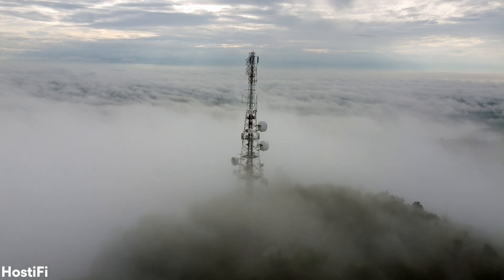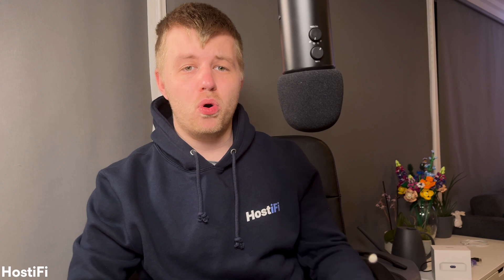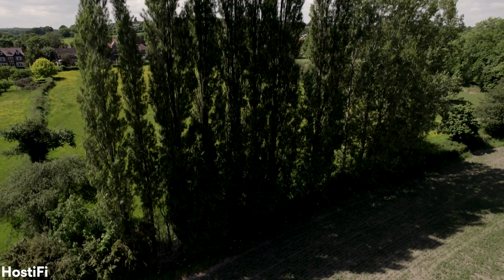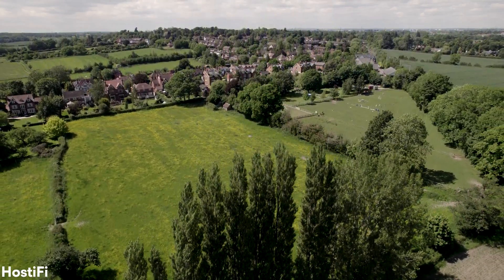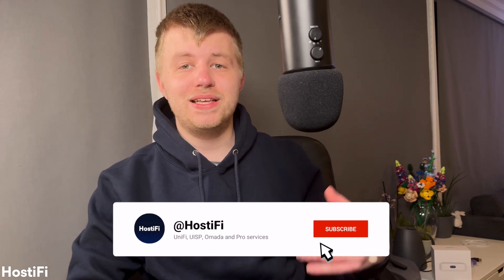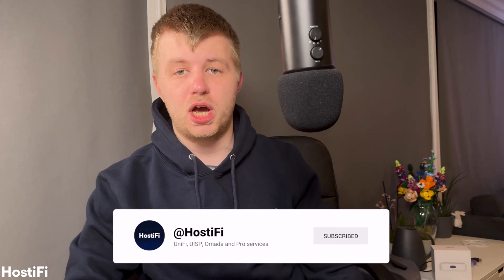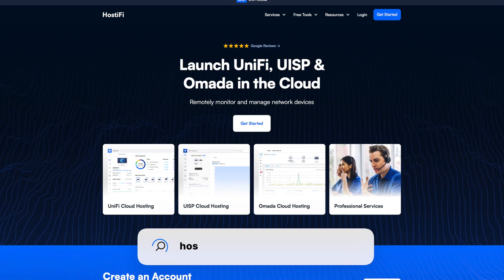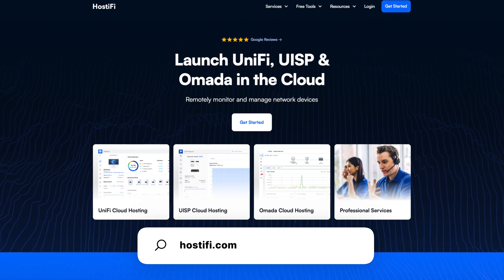What is a WISP?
What is a WISP? In this video we take an overview look at what it is and how it can compare to satellite broadband.